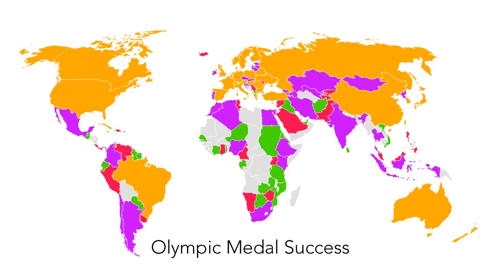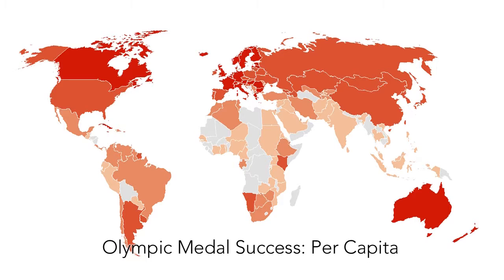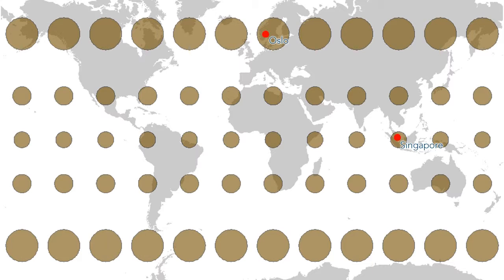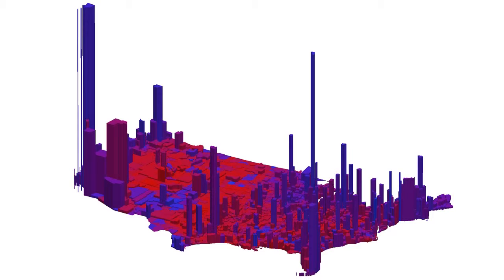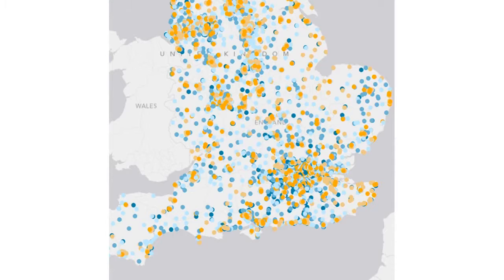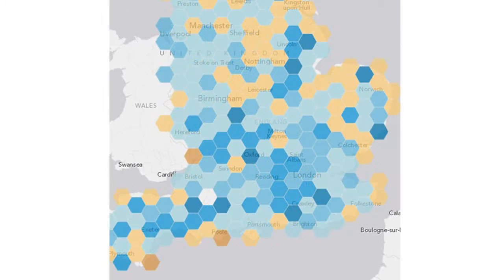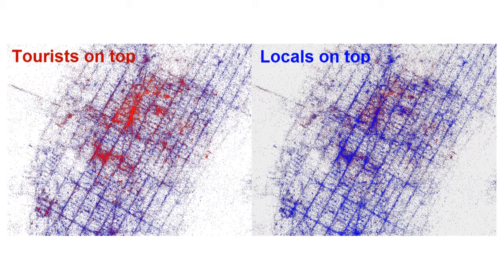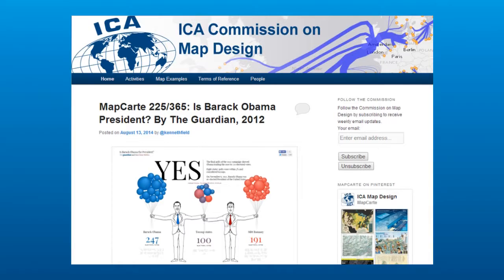Lecture 25 Week 3 Guest Lecture - Ken Fields